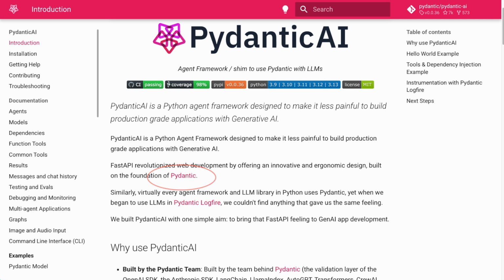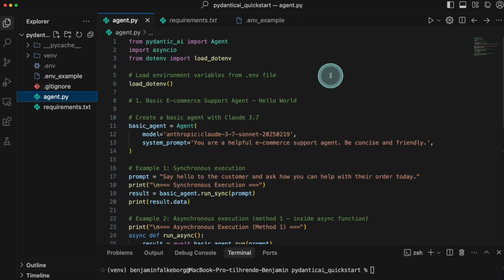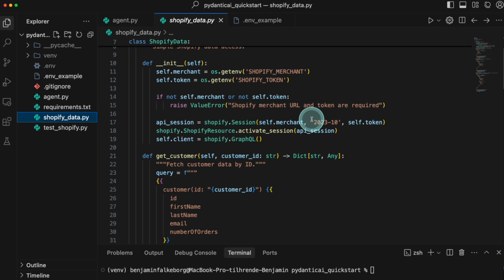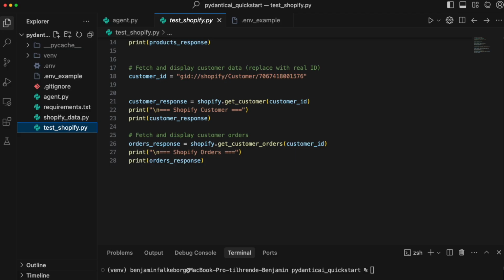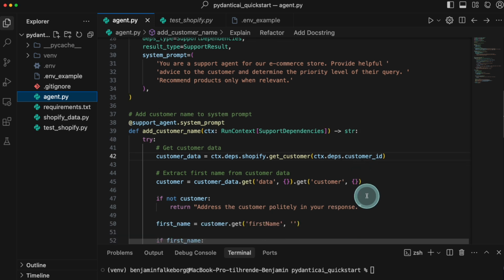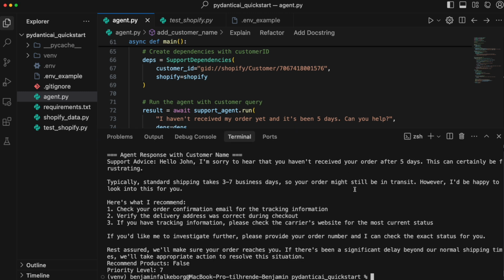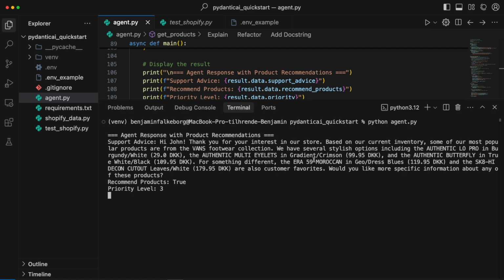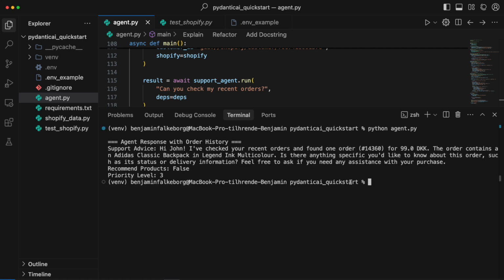Pydantic AI in 10 Minutes | Practical QuickStart for Beginners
Learn how to build robust, type-safe AI agents in minutes with Pydantic AI in this step-by-step tutorial! I will create a fully functional Shopify customer support agent from scratch, showing you how to integrate external APIs, inject dependencies for personalization, and extend your agent with context-aware tools.

Developed by the team behind Pydantic (used by OpenAI, Anthropic, and LangChain), this framework dramatically simplifies agent development while ensuring production-grade reliability.

▬▬▬▬▬▬ V I D E O C H A P T E R S  &  T I M E S T A M P S  ▬▬▬▬▬▬

0:00 Introduction
0:35 Agents the Pydantic AI Way
1:05 A Basic Agent
2:50 Shopify Data
4:08 Dependencies
7:22 Plain Tools
8:32 Tools with Dependencies